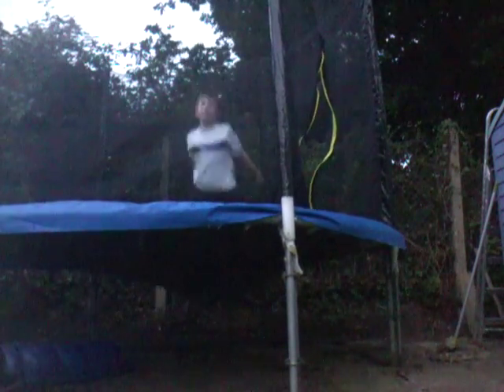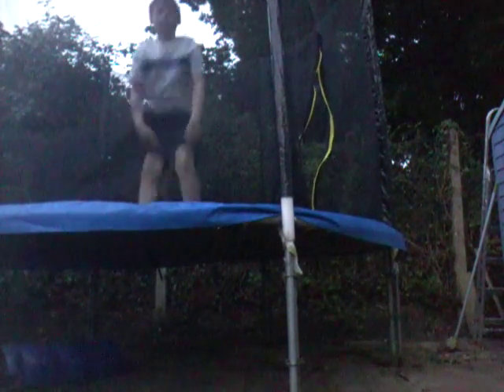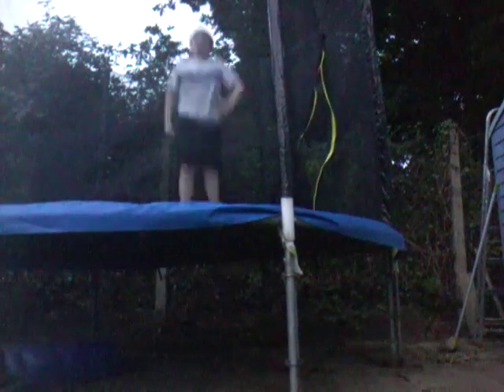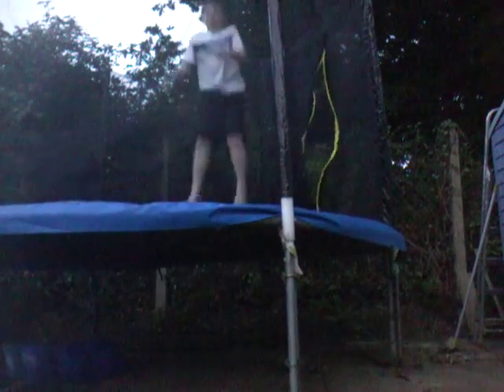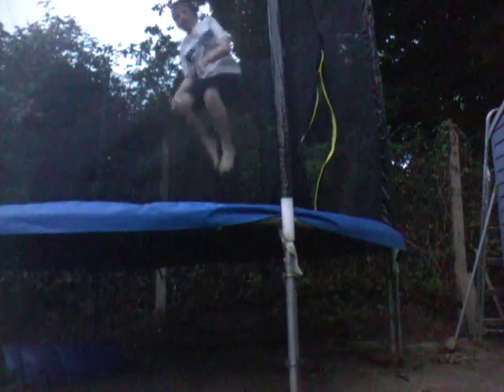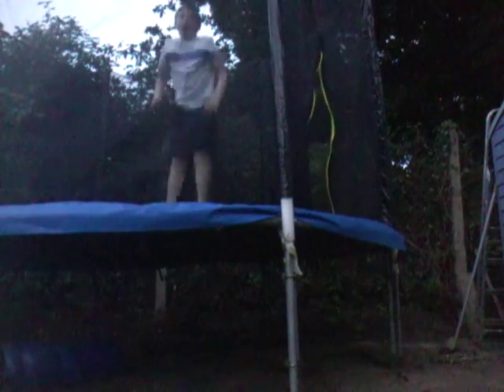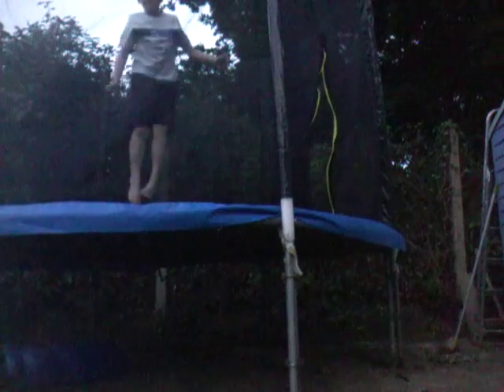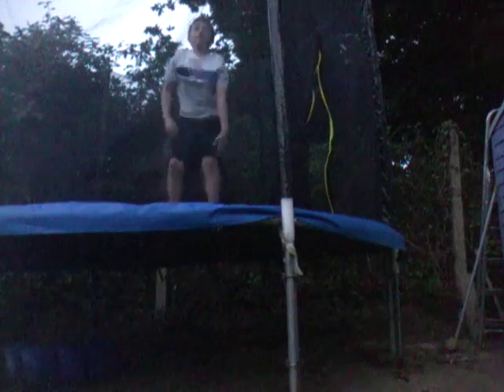How to do a Seat Drop like a BOSS!